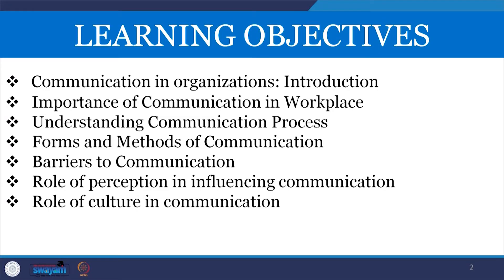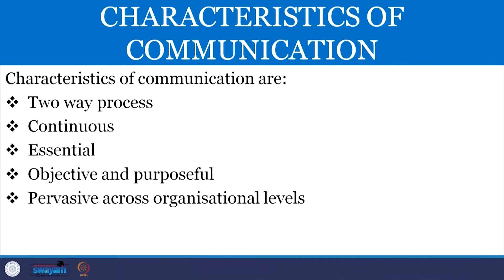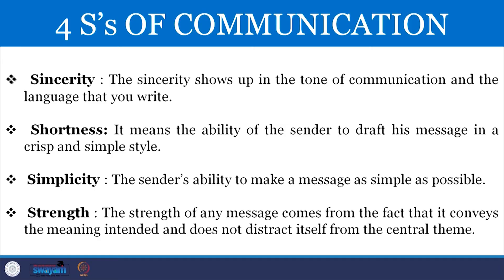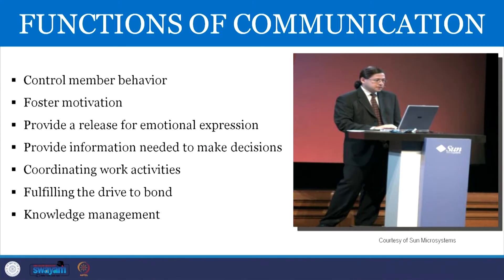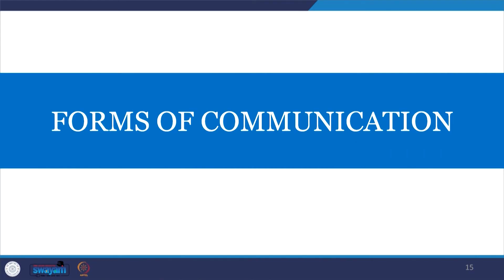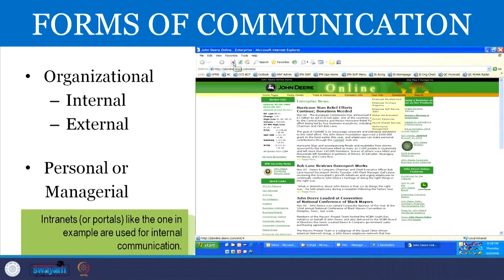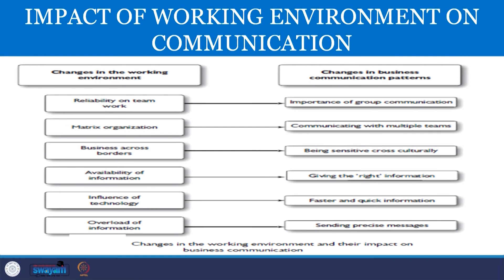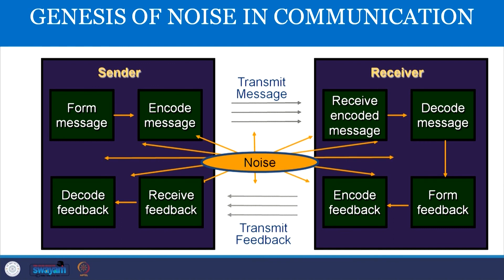Lecture 51 : Organizational Communication - I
Organizational communication, communication process, the barriers in communication, role of culture in communication, 7 C’s of communication, 4 S’s of communication